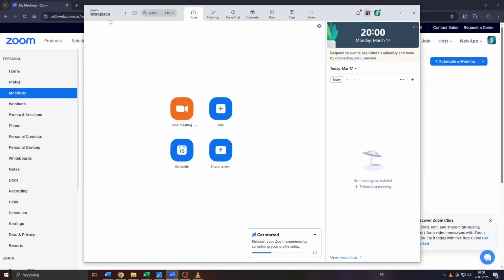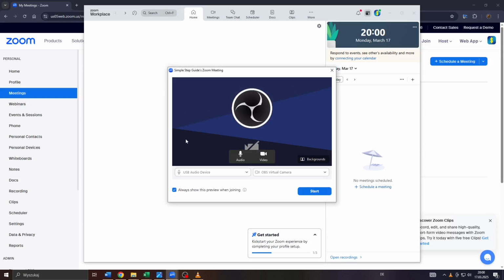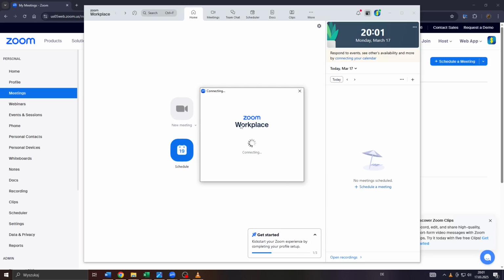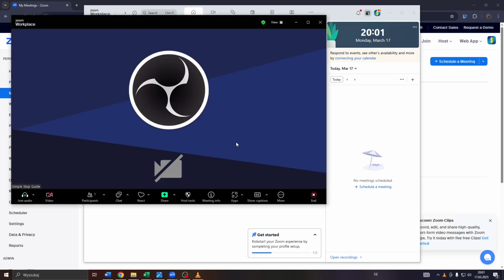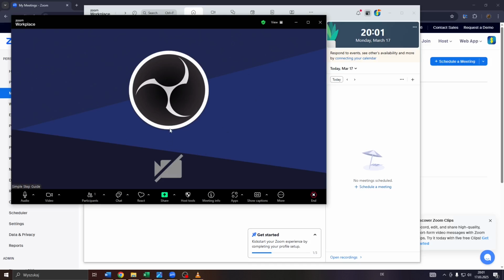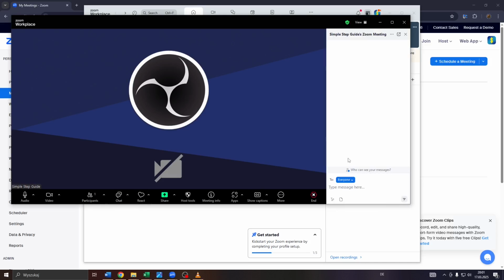How to Use Zoom Chat During Meetings | Send Messages in Zoom Calls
Learn how to send and receive messages during Zoom calls using the built-in chat feature.